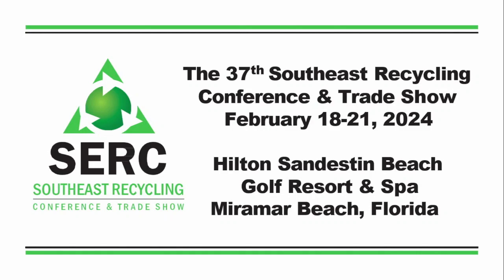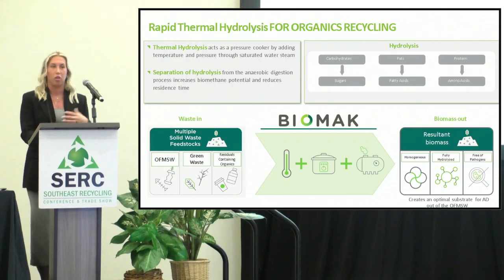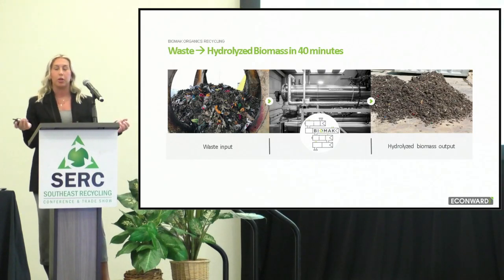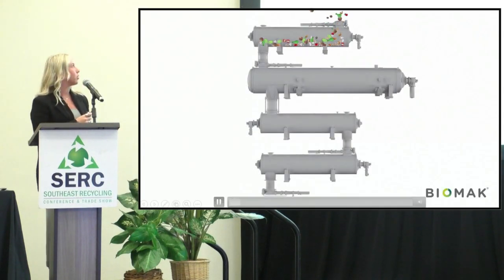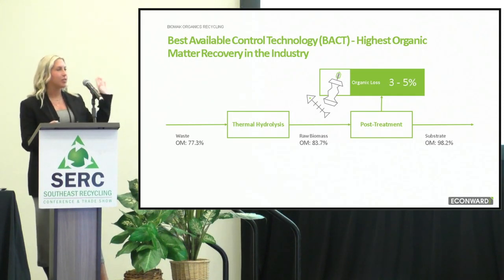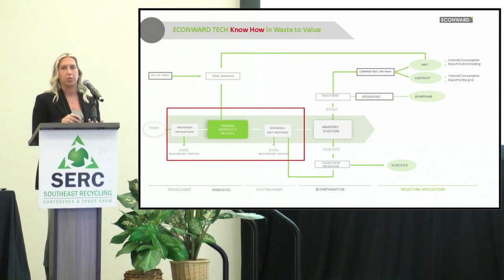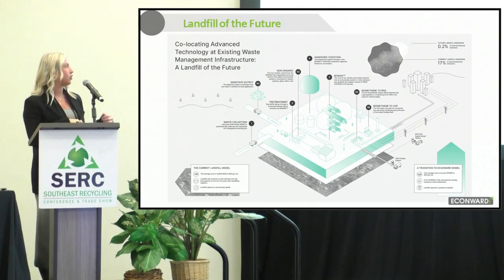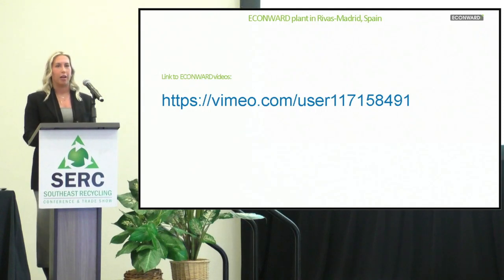Bernhard_M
Organic Diversion vs Recycling Capacity: Are You Ready?
MacKenzie Bernhard, Sales Engineer, ECONWARD TECH

Abstract:

Waste processing infrastructure faces growing pressure due to the expanding organic diversion from landfill programs, prompting operators to seek improved organic recycling technologies.  ECONWARD TECH's innovative high-capacity thermal hydrolysis technology offers a solution for rapid enrichment of organic waste streams, producing hydrolyzed biomass ready for anaerobic digestion or composting within minutes.